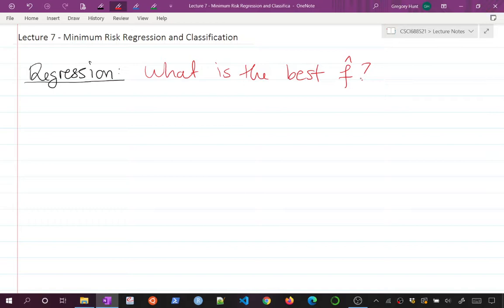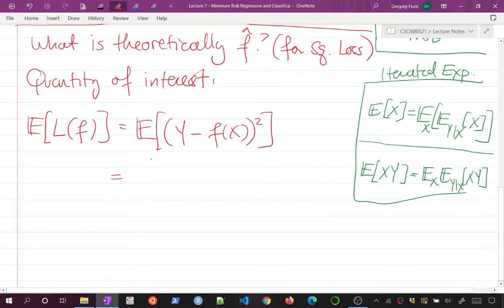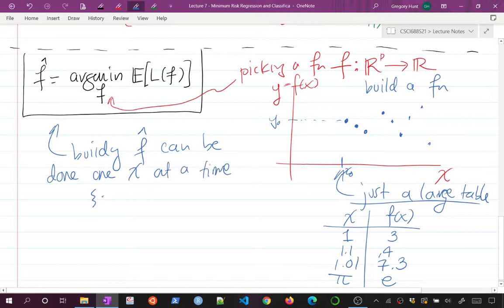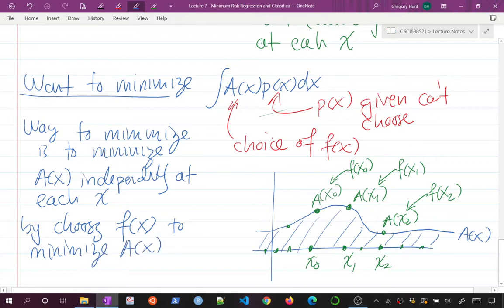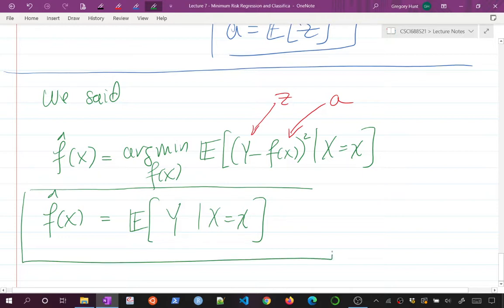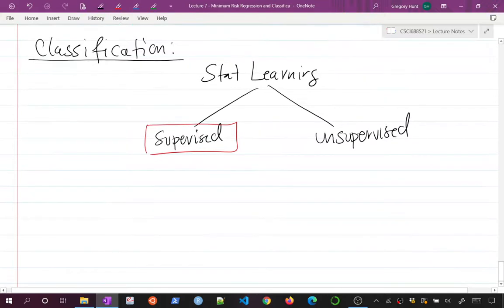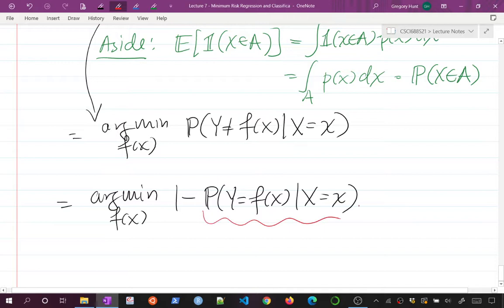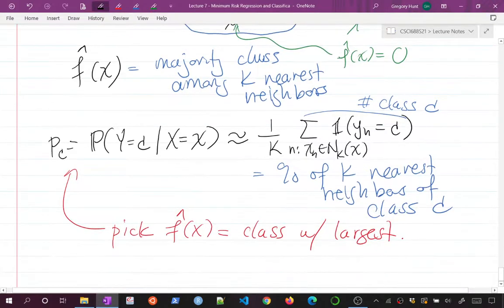688 S21 Lecture 7 - Minimum Risk Regression and Classification